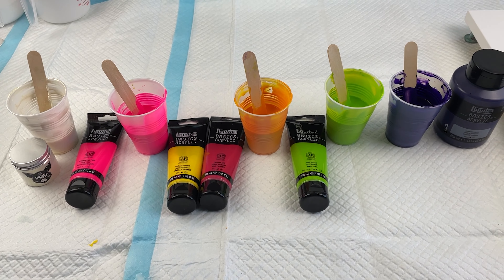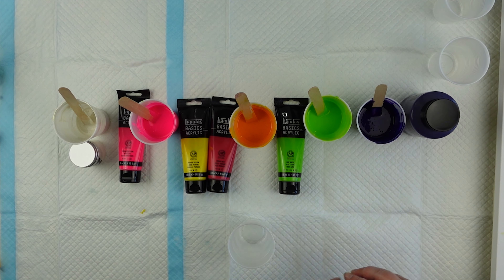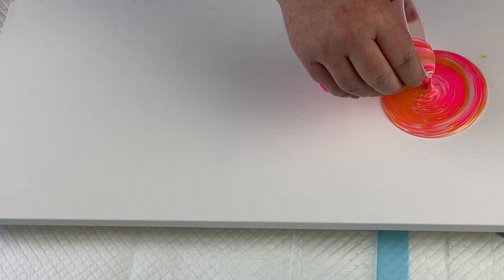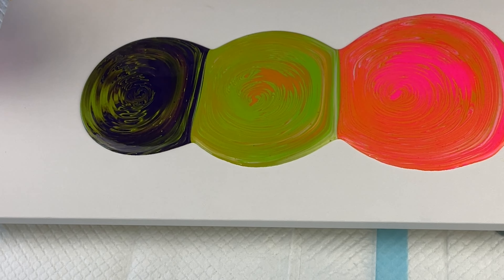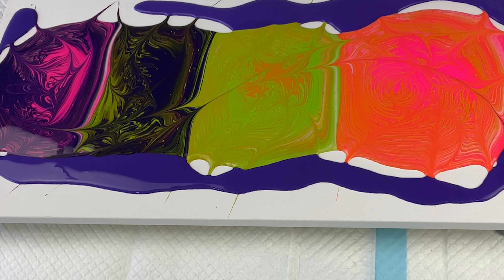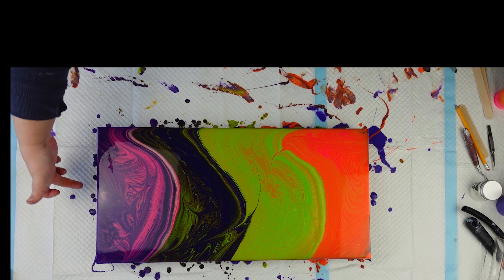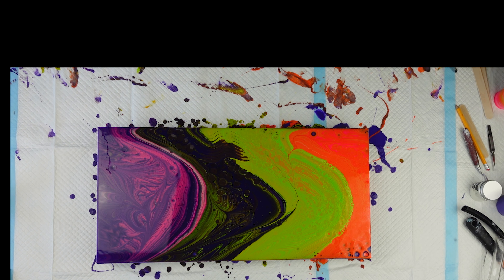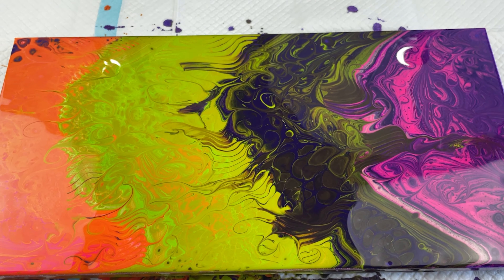Join the Adventure as I Step Out of My Comfort Zone with This Fun and Experimental Pour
Get ready for an exciting journey as we explore bold color combinations in acrylic pouring! In this Pouring Coast to Coast Collab, I'll be stepping out of my comfort zone and experimenting with a unique palette of deep yellow, hot pink, interference gold, dioxazine purple, and lime green. Whether you're a seasoned pourer or just starting out, this video is packed with inspiration and tips to help you push the boundaries of your creativity. So, grab your supplies and let's pour!

Be Sure to check out the other incredible artists videos!

If you are already in need of art supplies, they are a very easy way to support me and this channel! If you happen to use them it is much appreciated!

Materials Used
TLP: Ball Gown

Liquitex Basics
Dioxazine Purple
Fluorescent Pink
Lime Green
Deep Yellow (primary Yellow with a drop of primary red)

I'd love it if you'd join my Facebook group so we can continue the conversation over there!